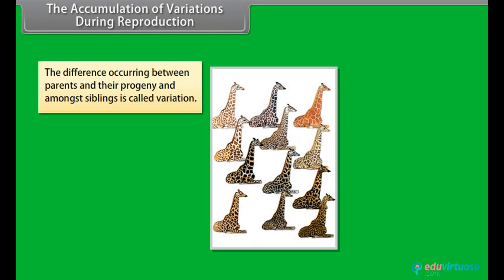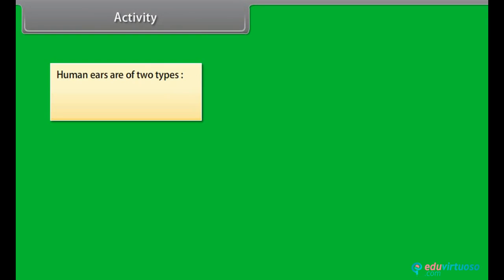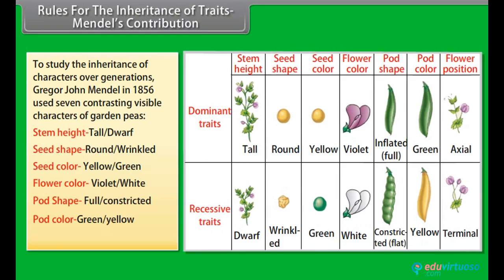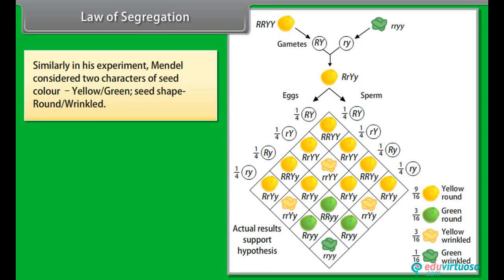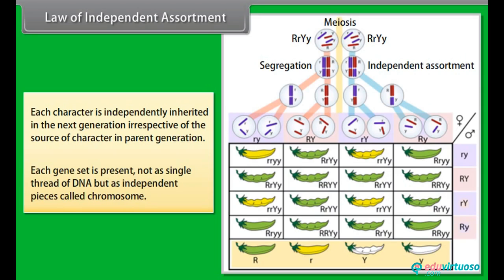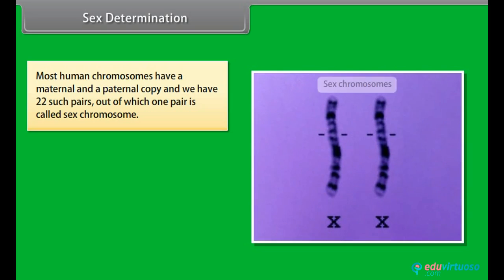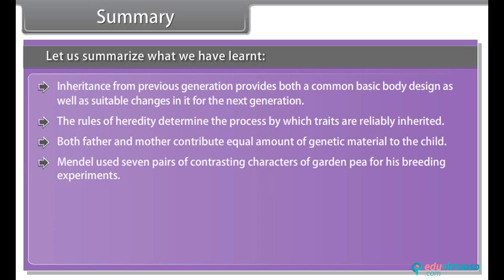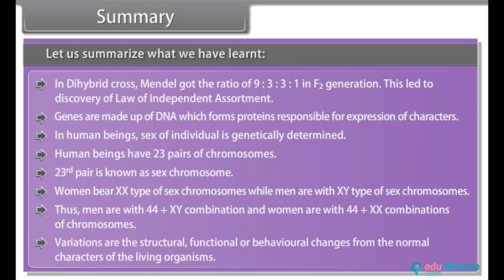Grade 10 | Science | Heredity and Evolution II | Free Tutorial | CBSE | ICSE | State Board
Welcome to our comprehensive tutorial on Heredity and Evolution II for Class 10 Science Biology! 🌱🔬 In this video, we'll dive deep into the fascinating world of genetics and evolution, exploring how traits are passed down from one generation to the next and how new species come into existence. Perfect for students and anyone interested in biology, this lesson will provide clear explanations and engaging examples to enhance your understanding.

What You Will Learn:
- Define heredity and its significance in species formation.
- Understand the accumulation of variations during reproduction.
- Learn about inherited traits and the rules governing their inheritance.
- Explore Mendel's contributions and his foundational laws of genetics.
- Comprehend the process of sex determination.

Key Topics Covered:
- Inherited Traits and Variations
- Mendel's Laws: Law of Dominance, Law of Segregation, Law of Independent Assortment
- Expression of Traits through DNA
- Sex Determination in Humans
- Mono-hybrid and Di-hybrid Crosses

Our platform offers a wide range of educational materials to support your learning journey.

😊🌟 Happy Learning! 🌟😊